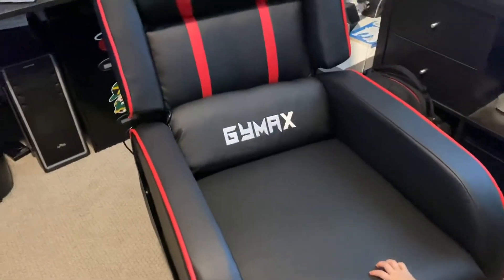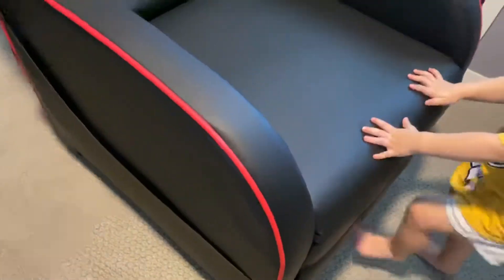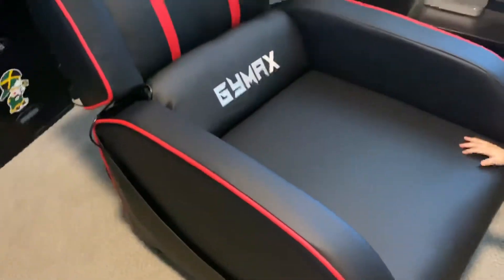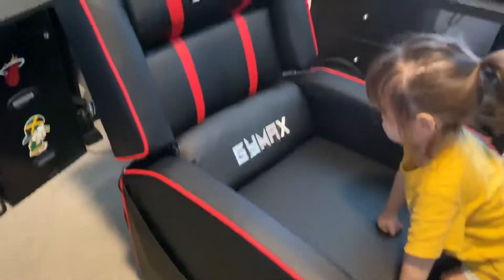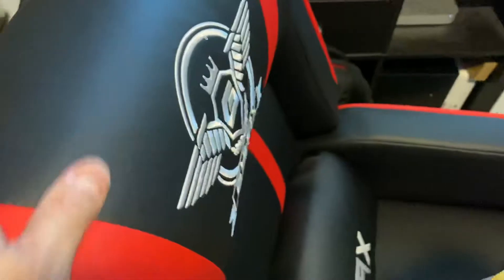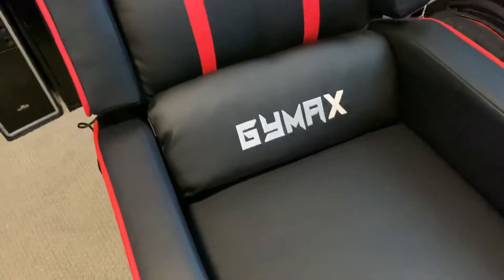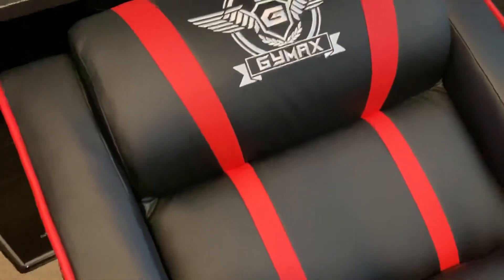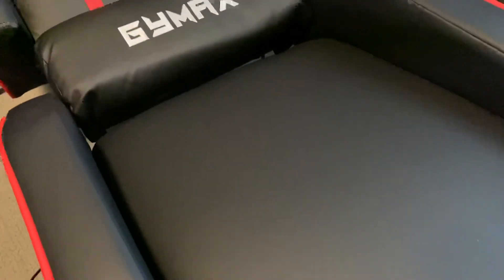Costway’s GYMAX Massage Chair Review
Here’s my review on Costway’s massage chair. Very affordable and comfy.